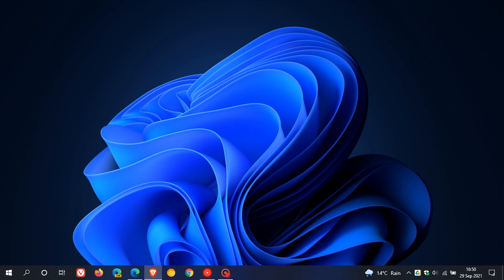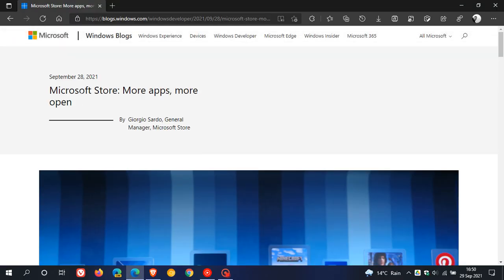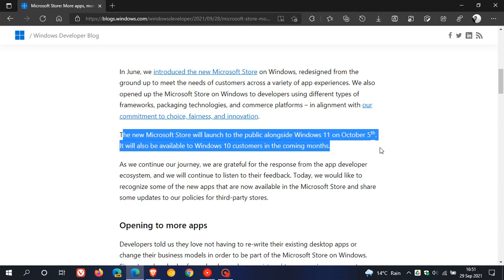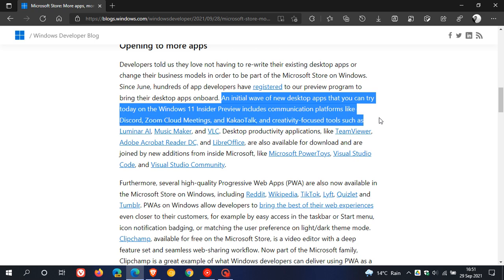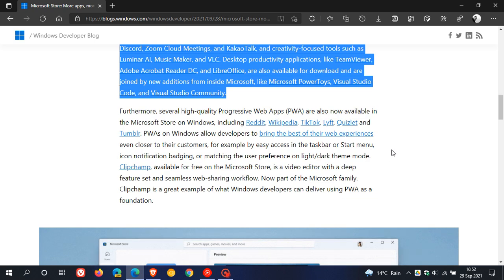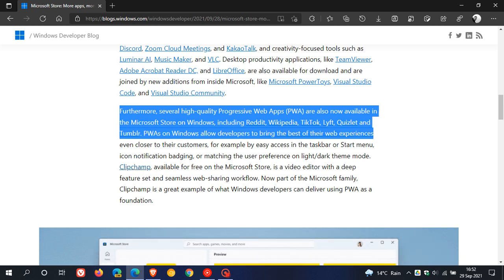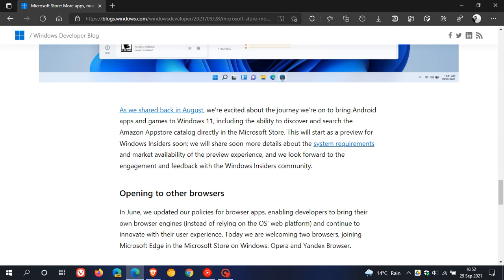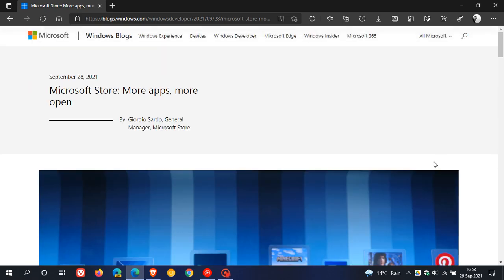Windows 11 Microsoft Store now has more apps, stores and browsers available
Microsoft say that the Store is now open to other 3rd party app stores and browsers: